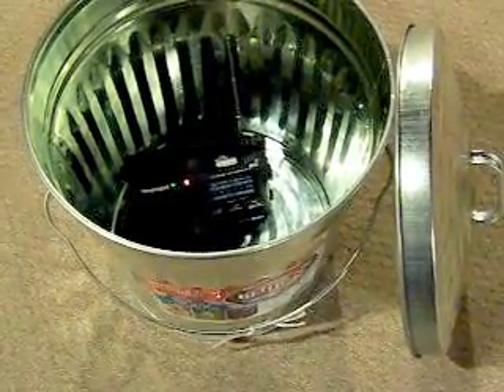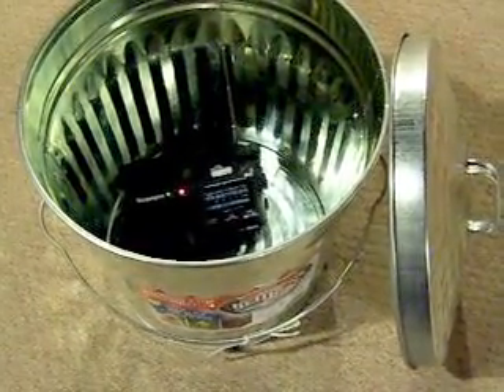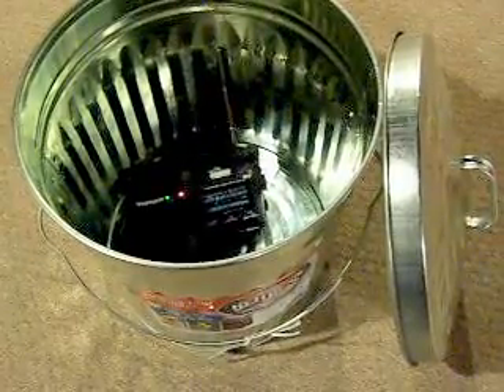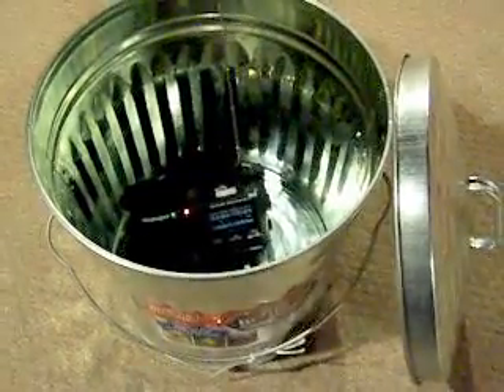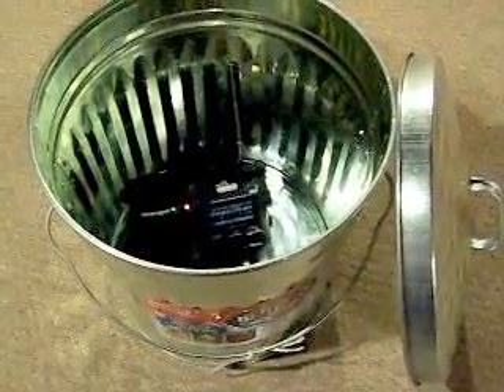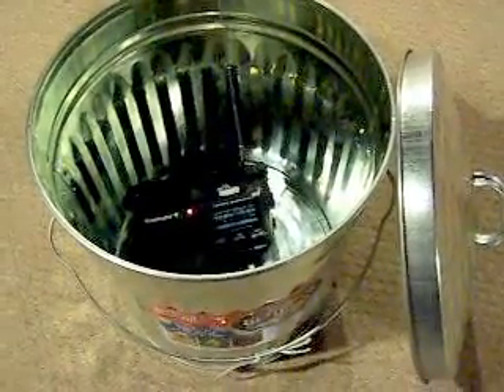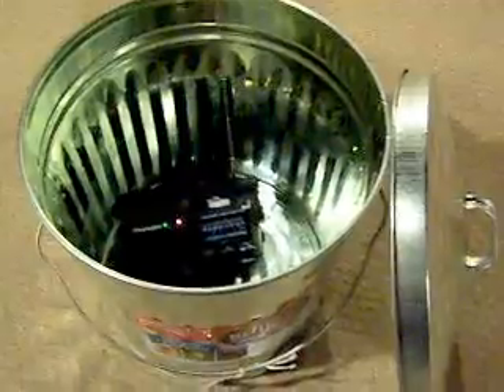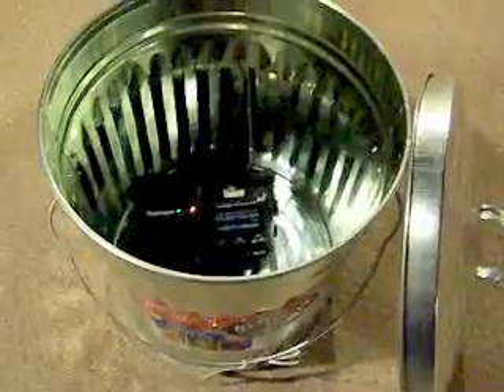Another Take at Simple Electromagnetic Pulse Protection for the Prepper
Protecting electronics from damaging Electromagnetic Pulse (EMP) effects is much easier than you might think. The different between this video and my last video is that this time I not only eliminated the insulator, but I encouraged an electrical connection between the radio and protective can by touching the antenna to the can. To prove this works, check out the video demonstrating that it completely blocks a very powerful local AM radio station.